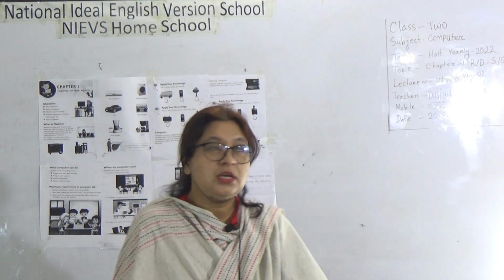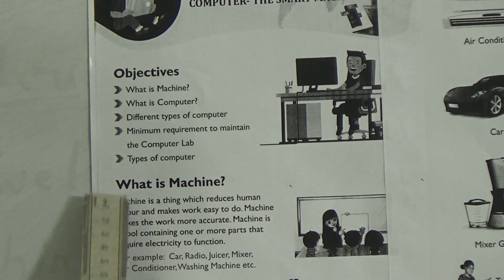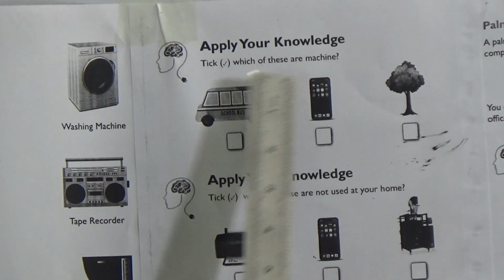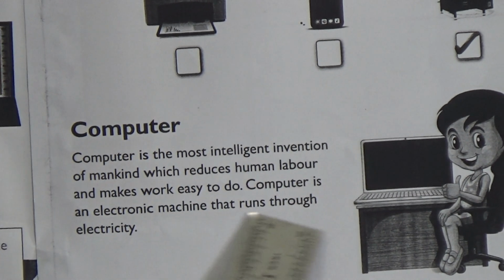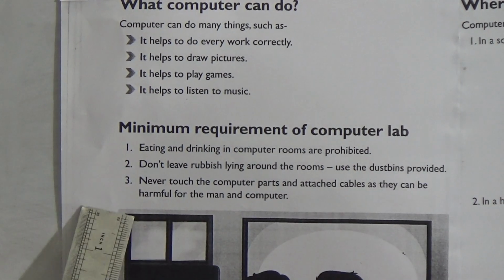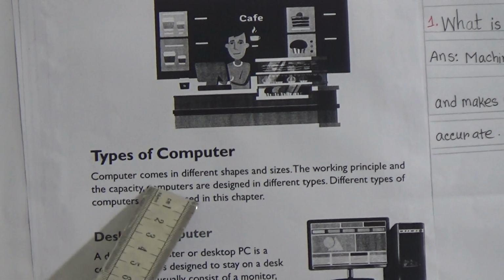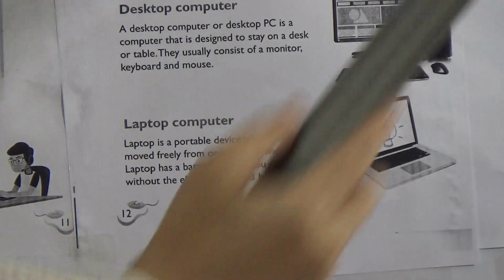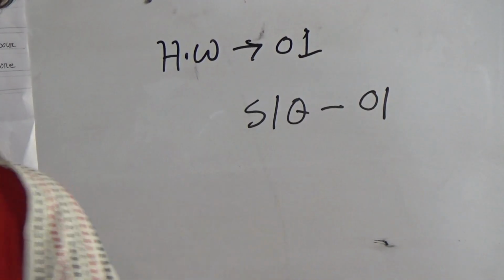Class: Two, Subject: Computer (Lecture- 01), Topic: Chapter-1 R/D, S/Q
Class: Two
Subject: Computer (Lecture- 01)
Topic: Chapter-1 R/D, S/Q
Teacher: Daliya Sultana